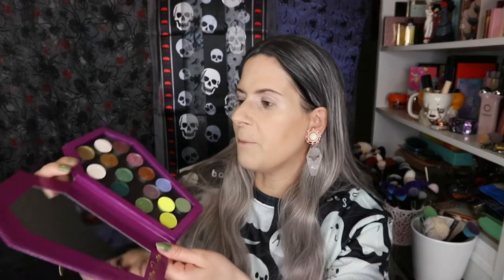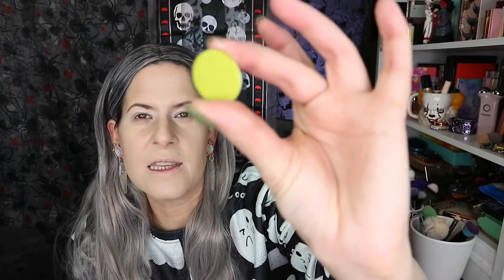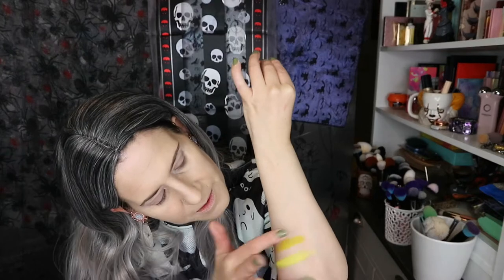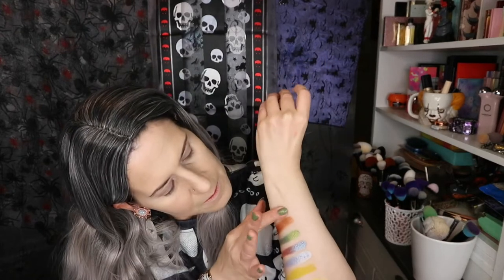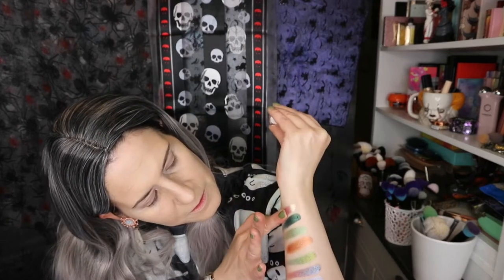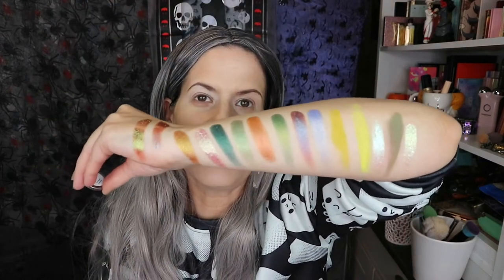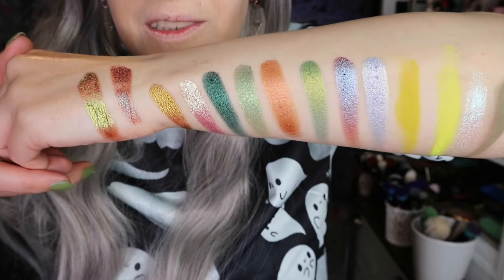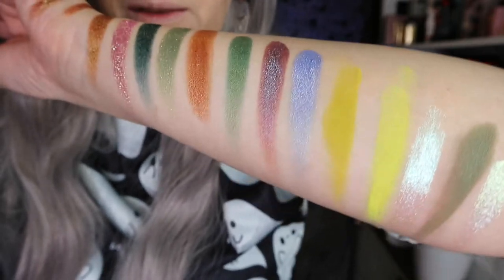Terra Moons | $5-$7 single shadows | swatches and Tutorial 😍💚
Hello everyone!

Today I used Terra Moons single shadows, shimmers and duo chromosomes. I got these delivered a few days ago and I could not wait until I was well enough to record again so I could create a look with the palette I created.

Each shadow is currently still on sale on Terra moons site for $5 - $7 per shadow. Some of these shadows may not be available when you watch this video but if not they still have a wonderful collection of discounted shadows and shimmers.

Have a lovely day or evening 🌅🌃

PRODUCTS USED :

FACE:

Elizabeth Arden - visible difference good morning retexturizing primer

Max Factor - Facefinity 3 in 1 foundation in 44 Warm Ivory

Maybelline - instant anti age eraser multi use concealer in neutraliser

Kaleidos - charisma contour palette in cool and light

Fenty beauty - pro filt’r setting powder in lavender

Nars - blush duo in orgasm

Odens eye - Alva 2 highlight palette in salamander

EYES:

P Louise base in Rumour 01

Terra Moons - single shadows and shimmers, duo chromosomes

L’Oréal - volume million lashes mascara in black

Melt cosmetics - ultra matte gel liner in wallflower

Duo - blue lash glue

Colourpop - lashes from the lash vault in Amor

BROWS:

Urban decay - brow tamer in dark

Benefit - precisely, my brow pencil in dark brown

LIPS :

Photoshoot London - perfect lip/eye liner in black

Jeffree Star cosmetics - velour liquid lipstick  in Dirty Money